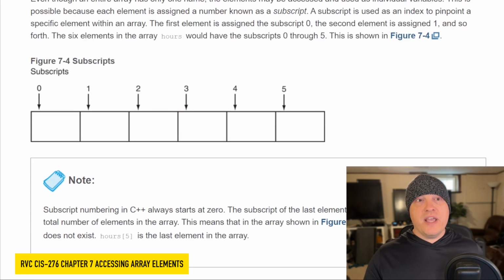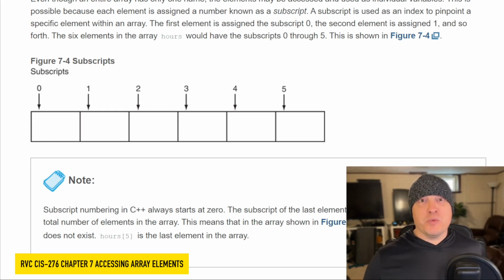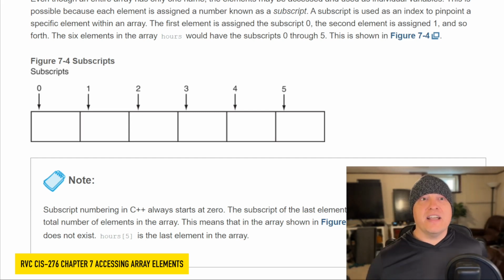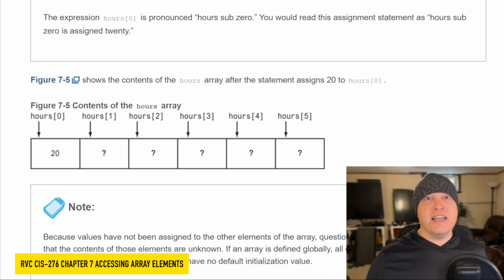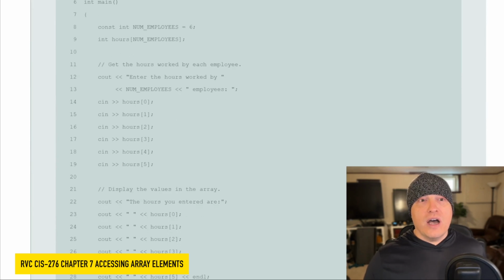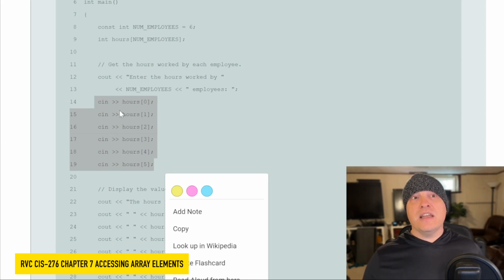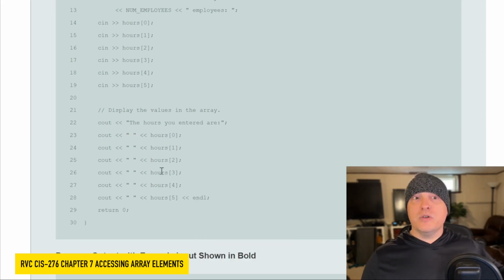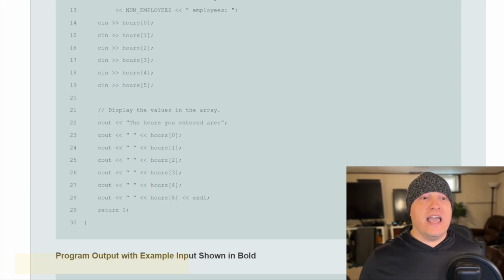CIS 276 Ch7 Accessing Array Elements